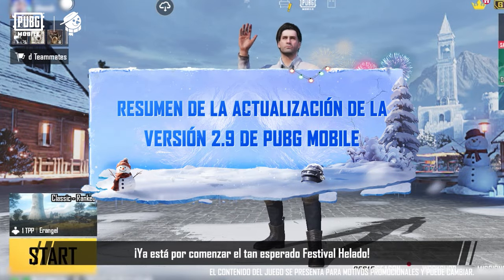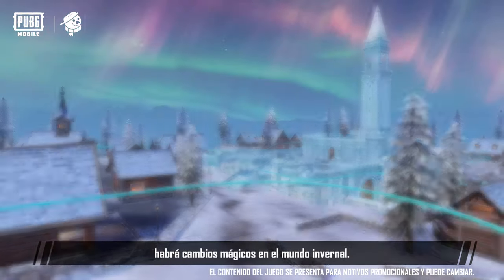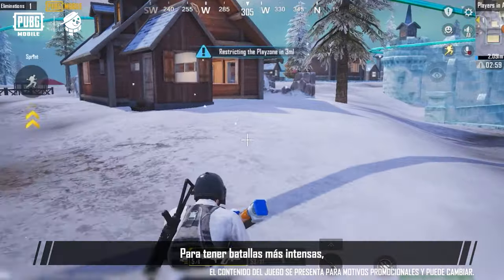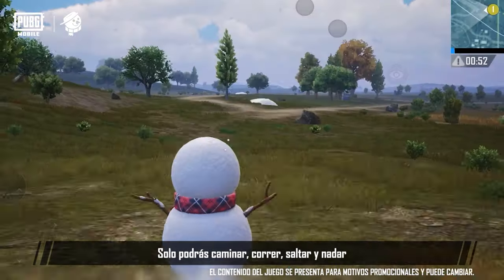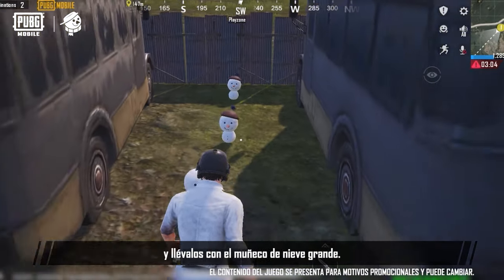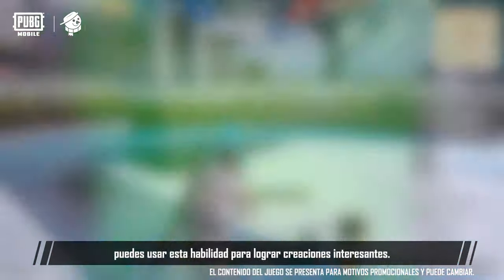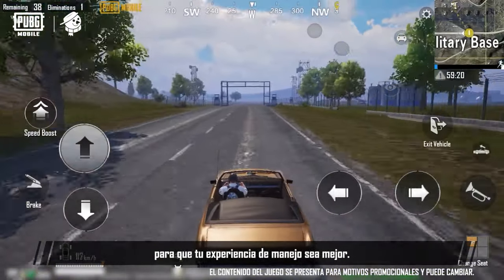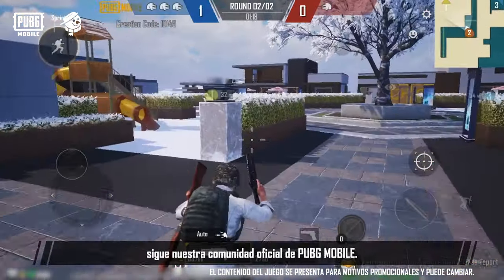PUBG MOBILE | ¡Ya casi llega el Festival Helado! ❄️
¡Ya casi llega el Festival Helado! ❄️
Prepárate para emocionantes batallas en la nieve y sumérgete en una gran variedad de nuevas experiencias de juego. 🌨

¡La diversión invernal te aguarda! ☃🤩